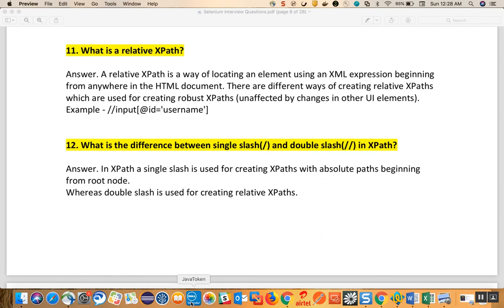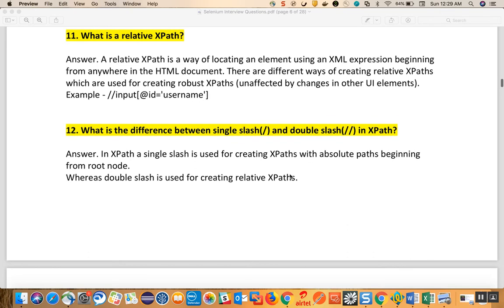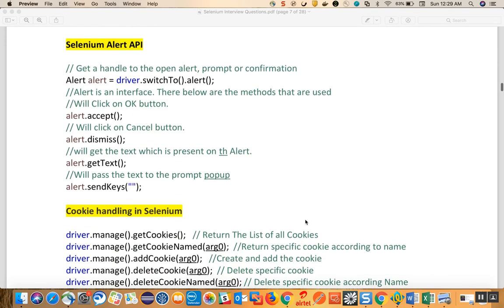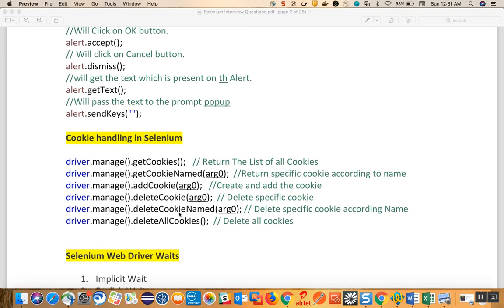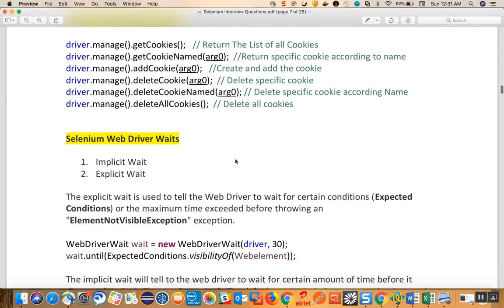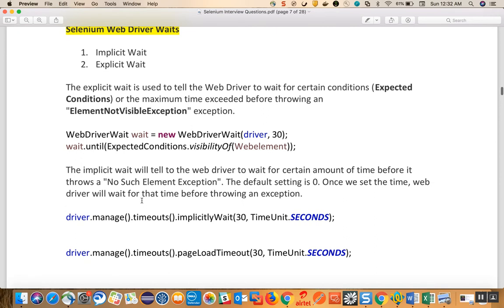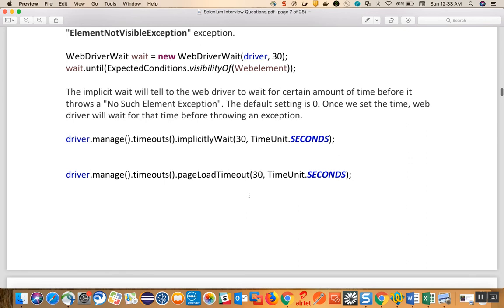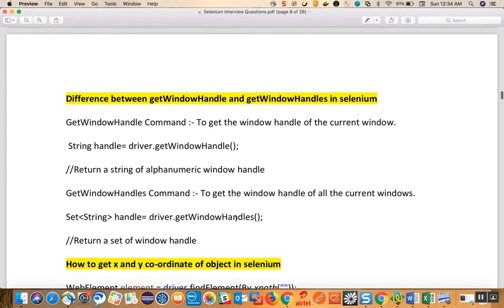Selenium Interview Question and Answer Series-4